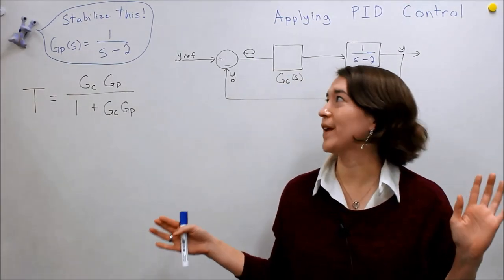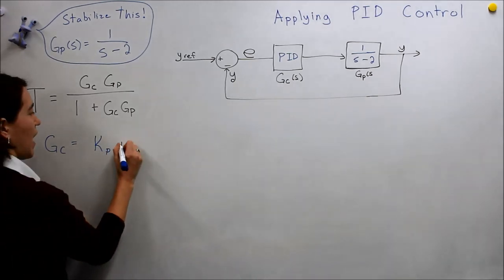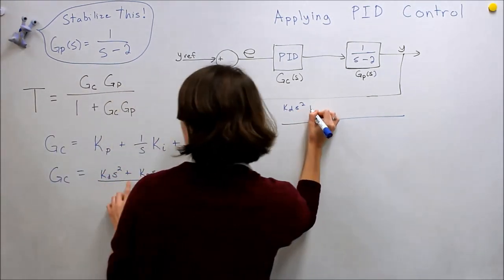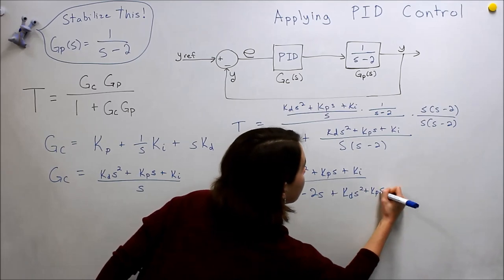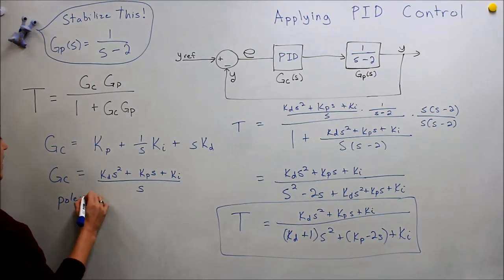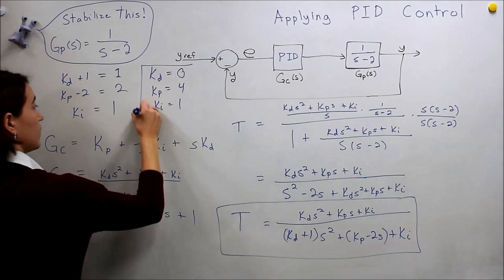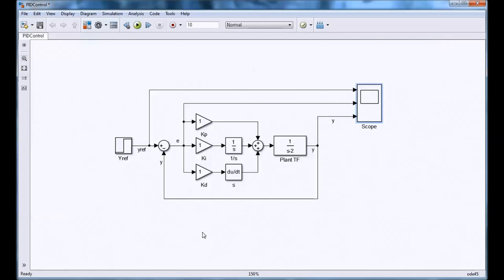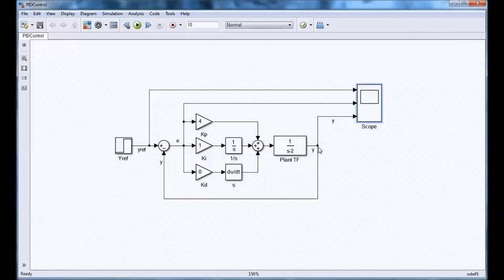Intro to Control - 11.3 PID Control Example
We implement PID control to stabilize an unstable plant system. We go through how to pick PID coefficients if we want the poles of the closed-loop system to all be at -1. We confirm the system is stabilized using Matlab Simulink.